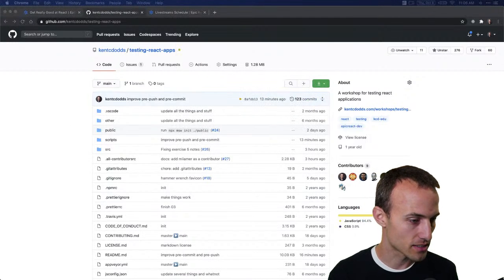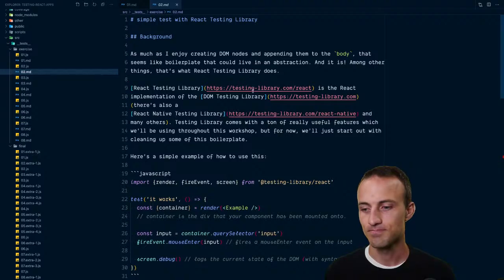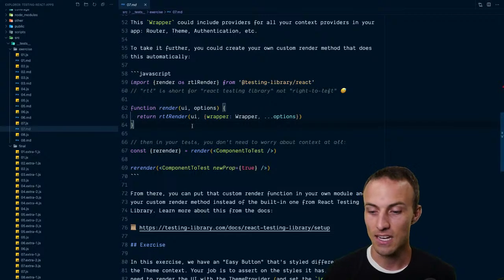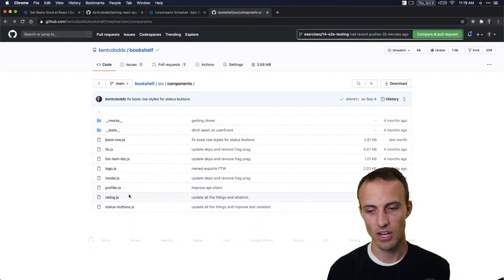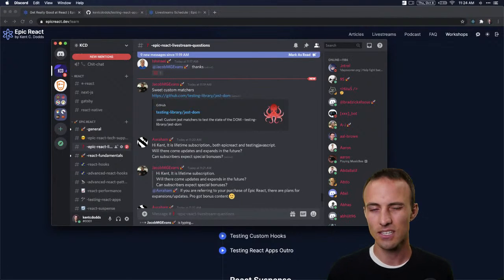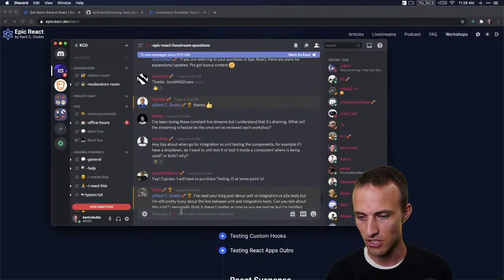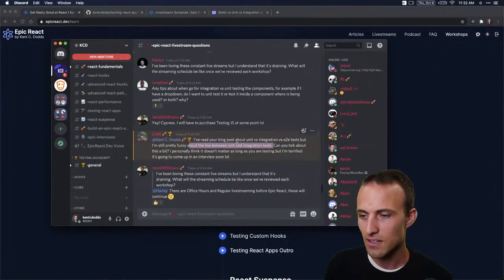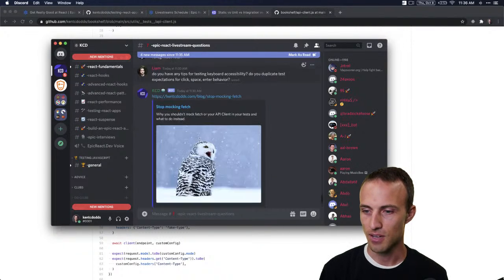Livestream with Kent: EpicReact.Dev Review of Testing React Apps